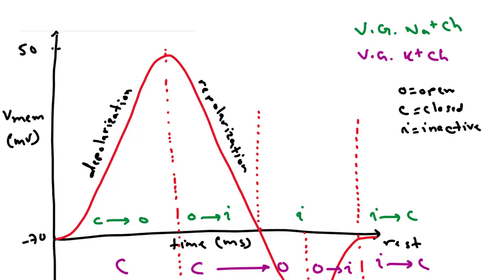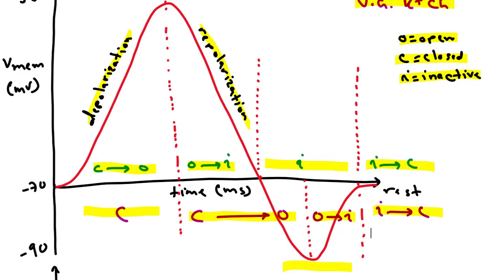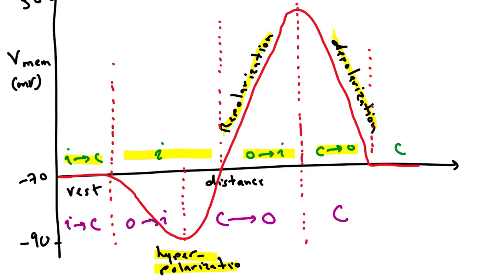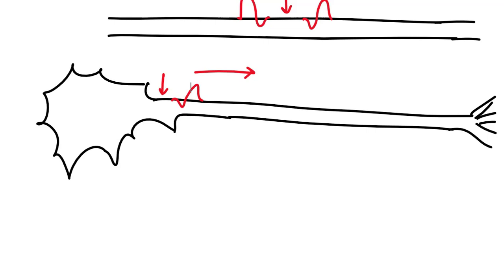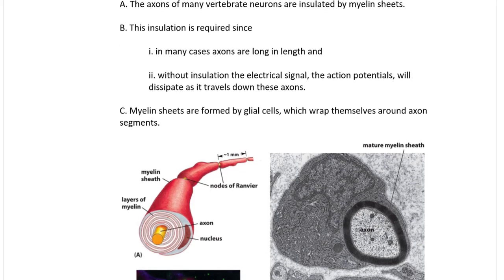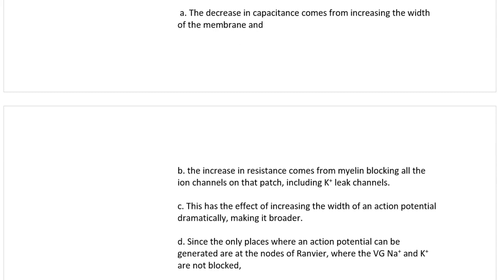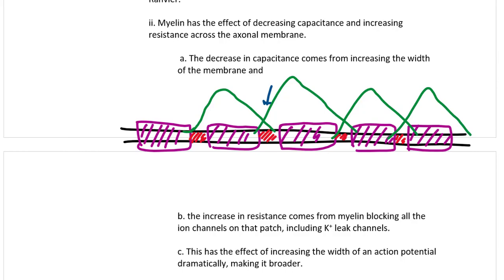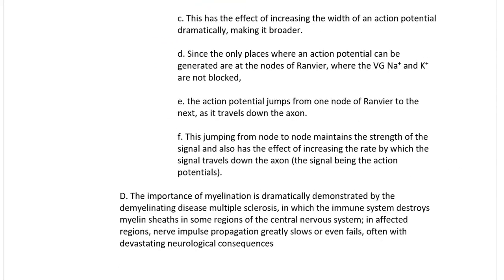Section 2 2 Part 5